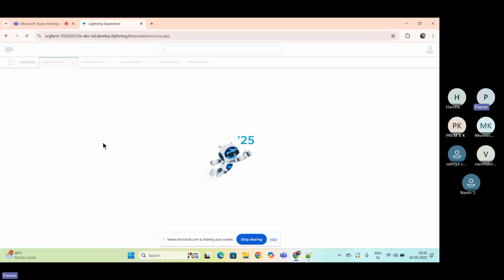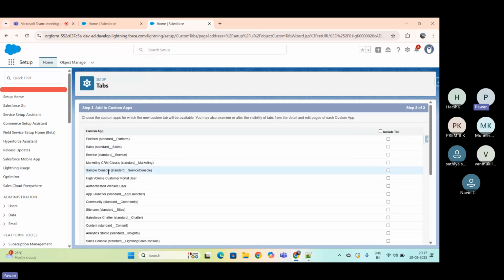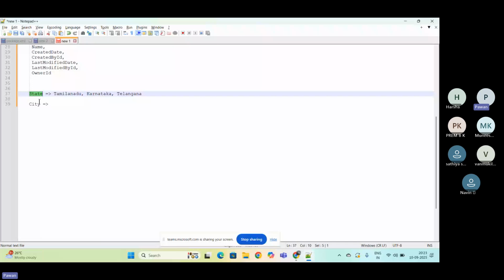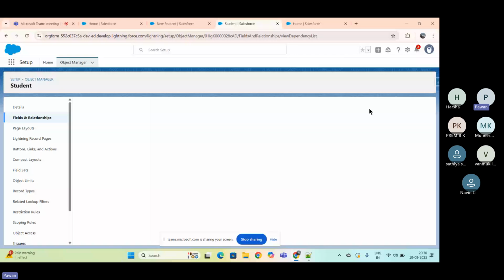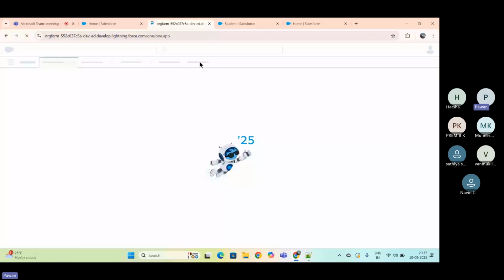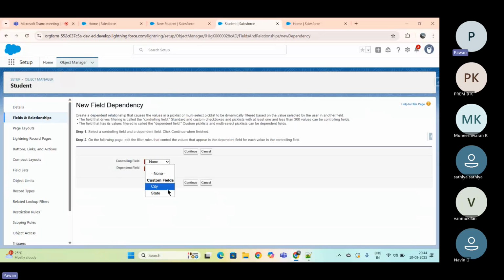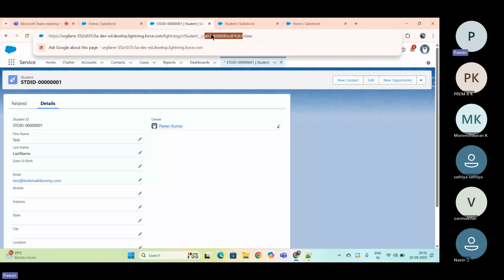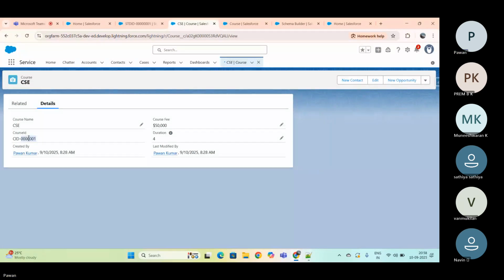Salesforce Training Day 2